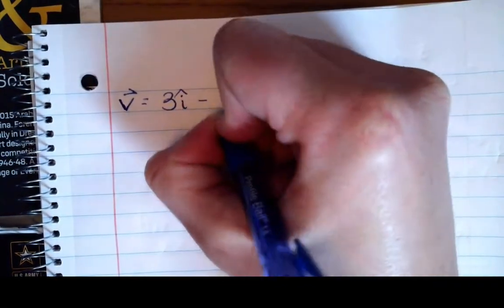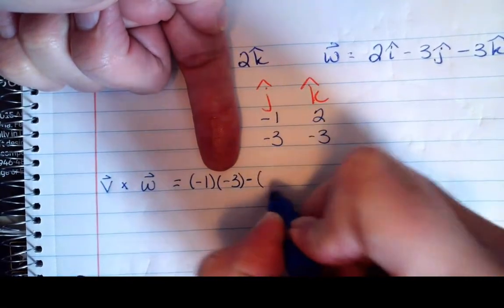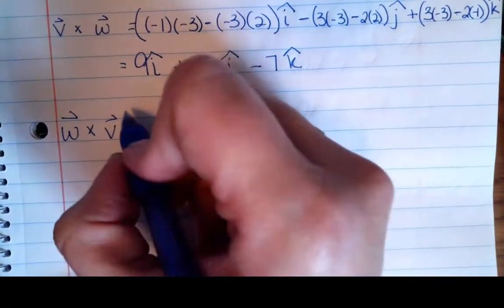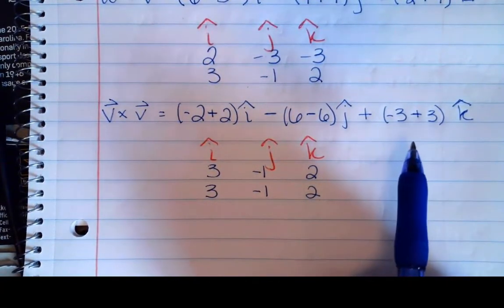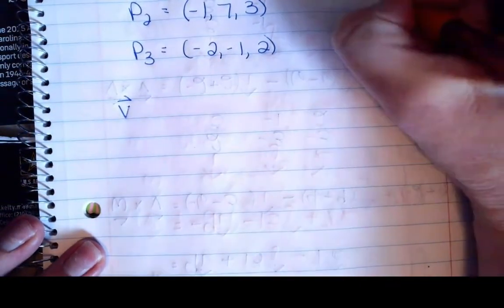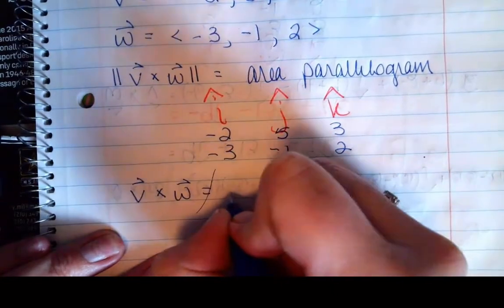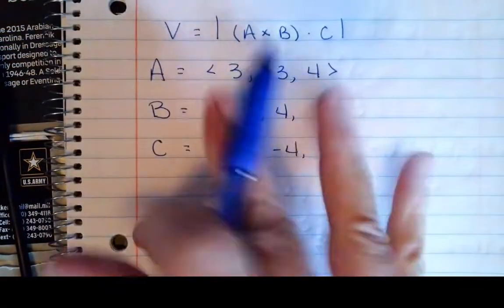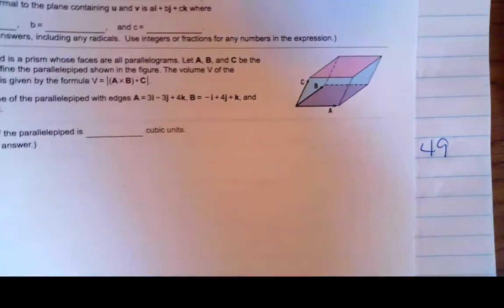2412 The Cross Product Complete